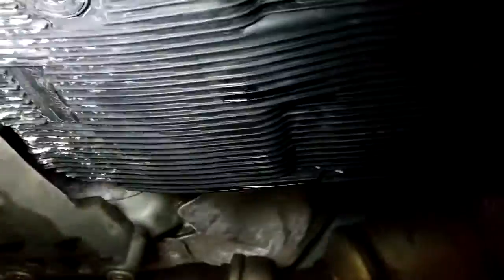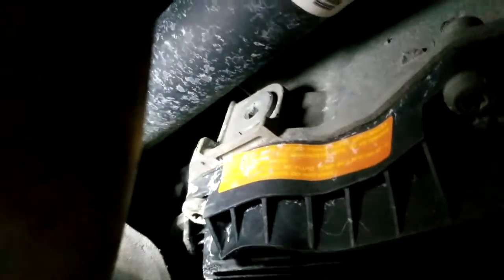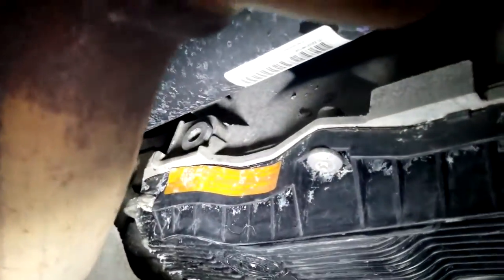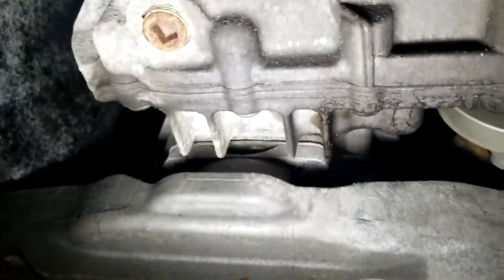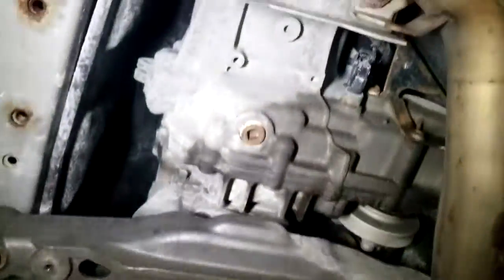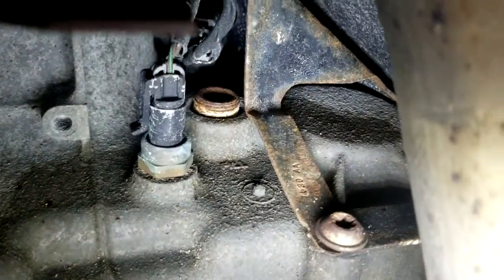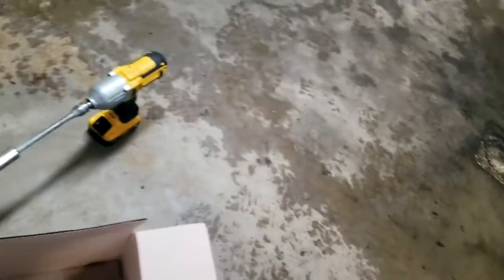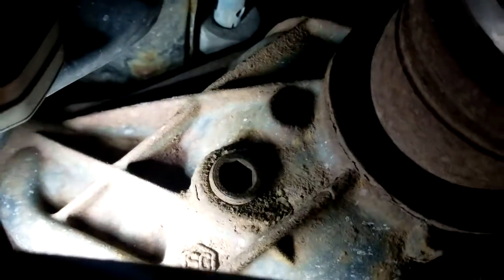Locations to check Tranny oil dif oil and transfer case oil on a 2013 300